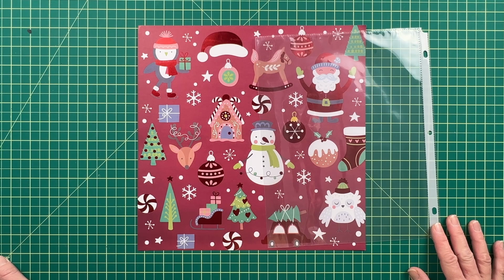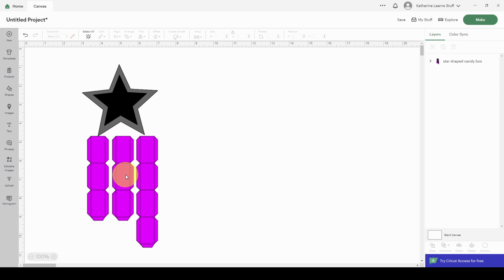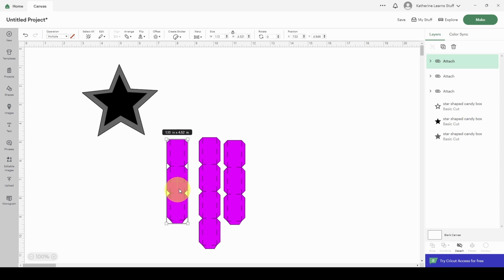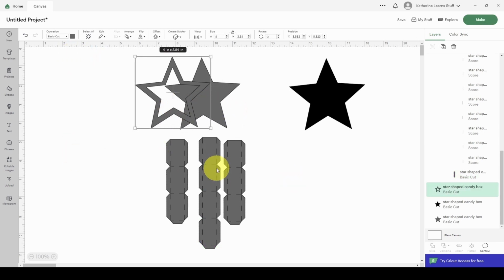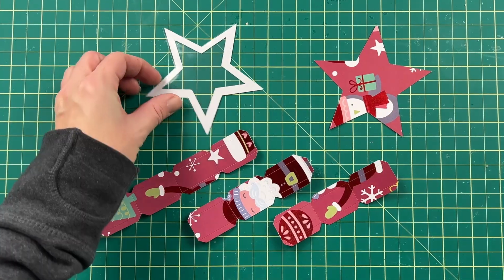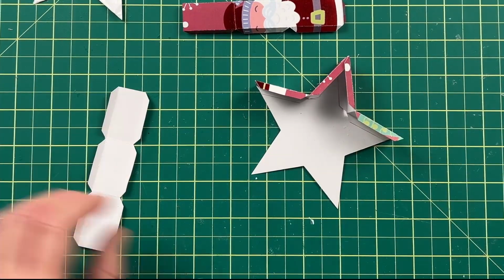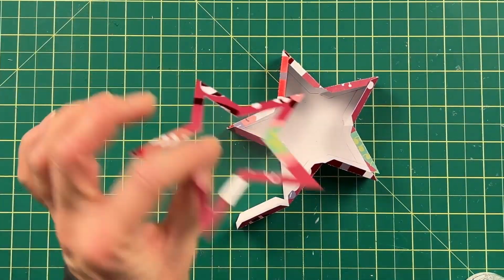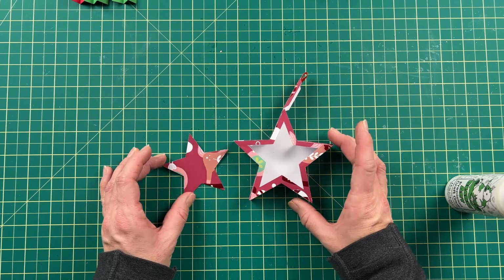Star-Shaped Peekaboo Candy Box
I am a huge fan of making Christmas Crafts.  They are so much fun!  And the best part is, you can fill them with candy too!
Today at KatherineLearnsStuff I’m going to walk you through how to make a star-shaped peekaboo candy box.
I have even created a file that you can use on your cutting machine.  You can get a copy of the file

1. Cardstock - I used Christmas-themed cardstock, but any cardstock )will work.
2. Acetate – This paper star candy box has a peekaboo window, so we need some acetate.   This will allow the candies inside to be visible. I like to use clear page protectors )for this as they are much cheaper than acetate sheets.
3. Glue - I like to use my Bearly Art Craft Glue, ) but any crafting glue will work.
4. Optional - Ribbon to hang your candy box. If you are using ribbon, you will want to have it matching your cardstock.
5. Cutting Machine – I use my Cricut Explore Air 2 ) but any cutting machine )will work.
6. Cutting Mats – This project requires a cutting mat.
7. Scoring Stylus – If you have an Explore Series Machine, you will need a scoring stylus, ) but with a Maker Series, you can use the stylus or scoring wheel.
8. Candy – no candy box is complete without candy. I like to use Hersey’s Kisses, but any candy will work. Just remember, the bigger the candy, the bigger the box.

Project Timeline
00:00 - Project Highlight - Star-Shaped Peekaboo Candy Box
00:09 - Intro
00:19 - Supplies Needed
00:45 - Using the Design File
04:43 - Review Cut Pieces
04:54 - Assembling the Star-Shaked Peekaboo Candy Box
08:46 - Things We Learned Along the Way
09:03 - Star-Shaped Peekaboo Candy Box Is Complete!